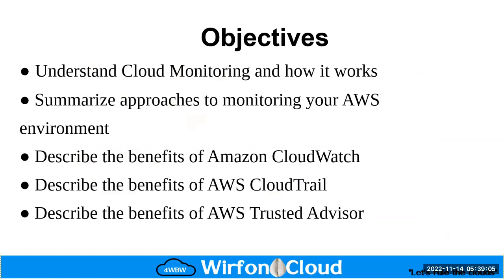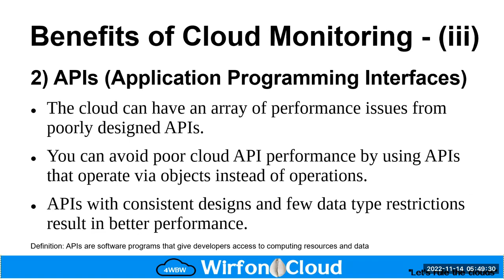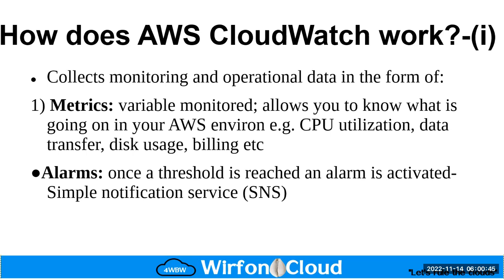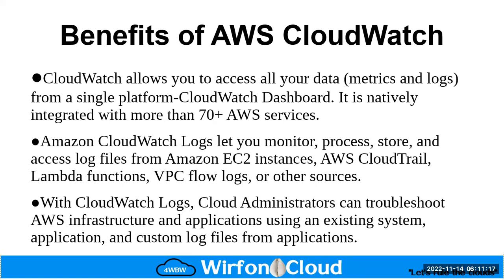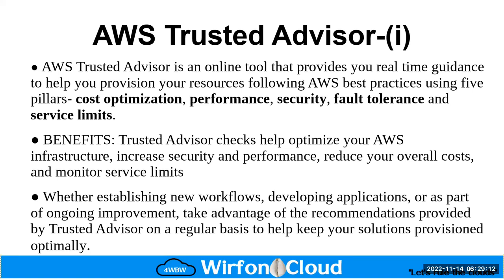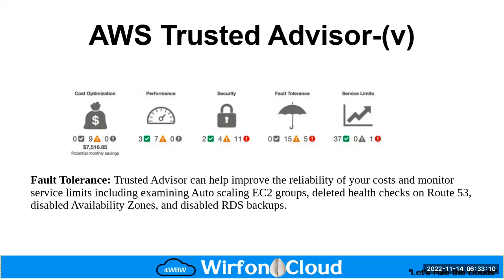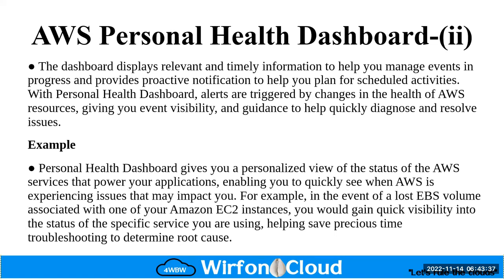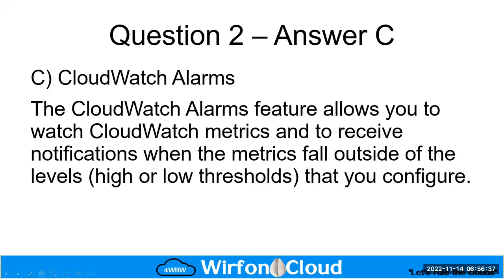012 - Module 12 Monitoring and Observability by Dr. Veronica Tamu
Objectives
-Understand Cloud Monitoring and how it works
-Summarize approaches to monitoring your AWS
environment
-Describe the benefits of Amazon CloudWatch
-Describe the benefits of AWS CloudTrail
-Describe the benefits of AWS Trusted Advisor